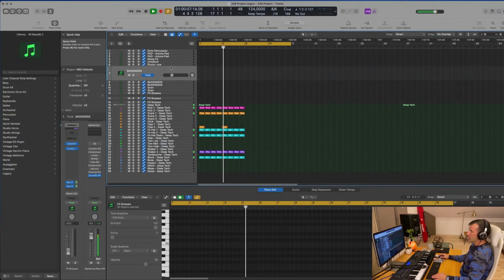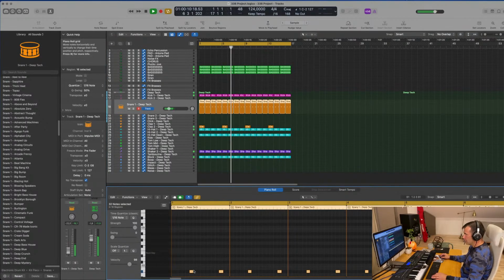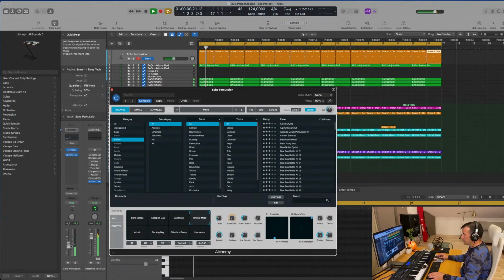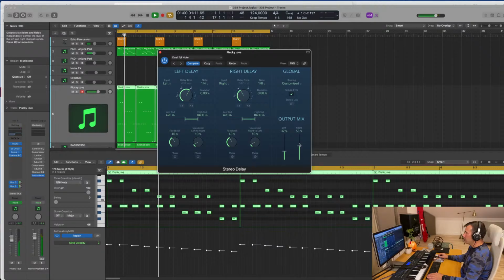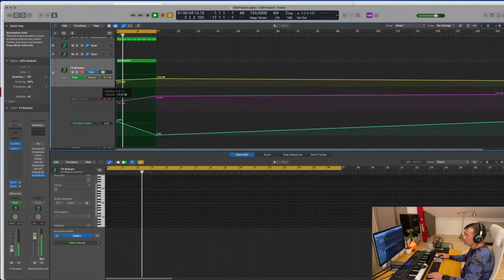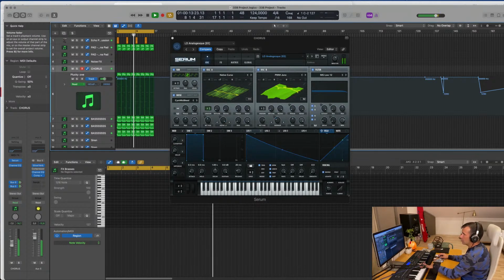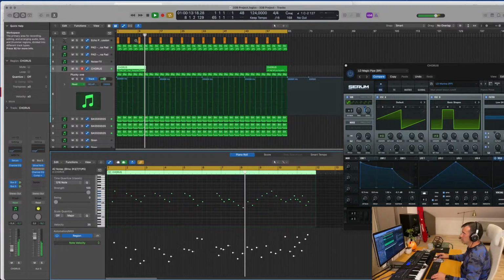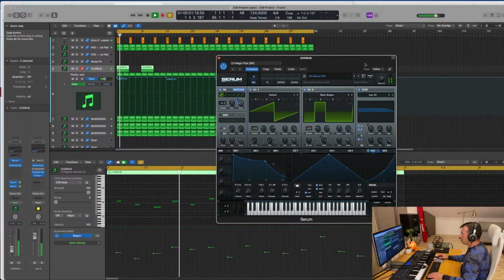Deep Melodic House Like Anjunadeep | Live Tutorial #339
Thirsty for That Ethereal Anjunadeep Glow? Dive Deeper into Melodic Magic!
In Episode 339 of our Live Electronic Music Tutorials, unlock Anjunadeep's signature deep melodic house sound LIVE – rich textures, soaring melodies, and immersive vibes at 122 BPM! We'll start with pro templates from WeMakeDanceMusic.com, layer basslines, record dreamy pads, add processed drums, compose plucked synths, automate VCO for revolving effects, and crown it with a Serum top lead. Whether you're on Logic Pro, Ableton, or FL Studio, follow our real-time compose-arrange-mix flow to create label-worthy tracks – beginner-friendly yet pro-level! Elevate Your Deep House Arsenal with These Game-Changers:  Template Kickstart: Load and preview drum beats for instant groove.
Bass & Pad Depth: Layer basslines and record Anjunadeep-inspired background pads for lush foundations.
Rhythm & Melody Magic: Stack processed drum layers, craft plucked synth melodies, and record Serum leads that pierce the soul.
Automation Wizardry: Harness advanced VCO tweaks for hypnotic, evolving effects that keep listeners hooked.

 Download Your Pro Toolkit & Remix the Depths!
Includes Logic Pro, Ableton, and FL Studio templates plus a session sample pack – everything to practice and personalize!
Quick-Nav Chapters – Immerse in the Flow
0:00 - Intro: Welcome to Anjunadeep's Deep Realm
1:15 - Loading WeMakeDanceMusic.com Templates
1:43 - Drum Beat Preview & Setup
2:10 - Layering Punchy Basslines
6:34 - Recording Background Pad for Ethereal Depth
9:25 - Processed Drum Layers Addition
12:09 - Plucked Synth Melody Composition
15:39 - Advanced VCO Automation Magic
25:32 - Top Lead Synth Recording in Serum
33:32 - Wrap-Up: Insights & Next Steps Your FREE deep dive into Anjunadeep production – watch, download, and produce hits! If it transports you, smash LIKE, SUBSCRIBE for weekly live sessions, and for alerts. Comment: What's your fave Anjunadeep track to recreate? Let's build the vibe! DeepMelodicHouse Anjunadeep MusicProduction LogicProX AbletonLive FLStudio ElectronicMusicTutorial SoundDesign HouseTemplates ProducerTips SerumSynth LEMT LogicTemplates Level Up Your Marketplace Game: Sell your templates & sounds
Follow for exclusive discounts & promos: